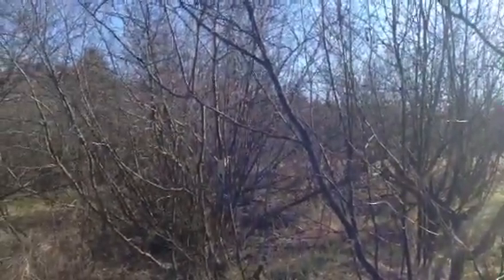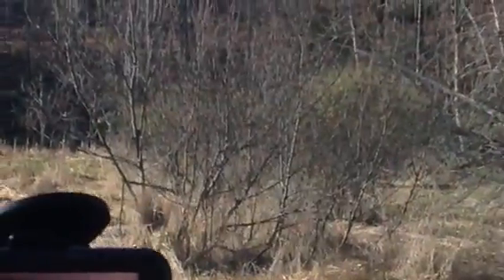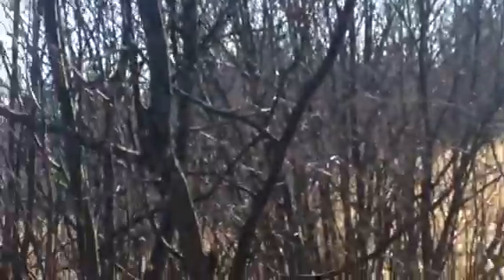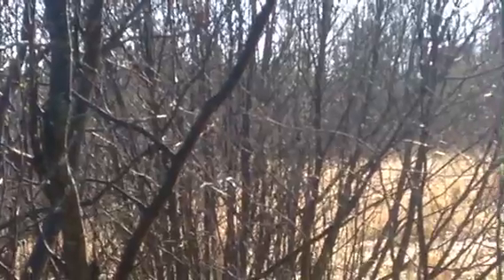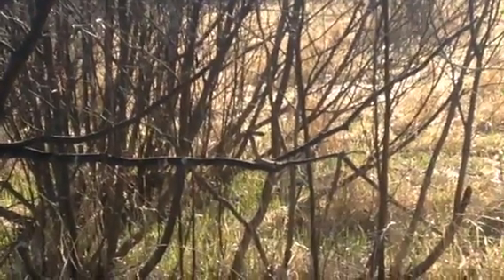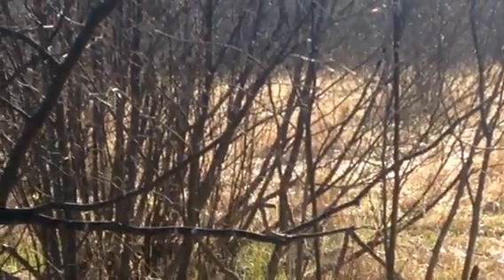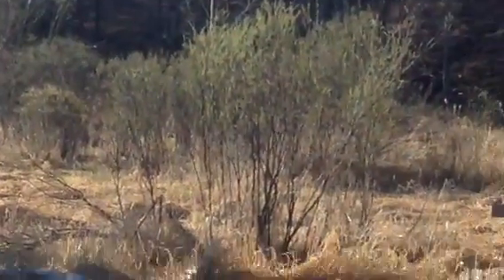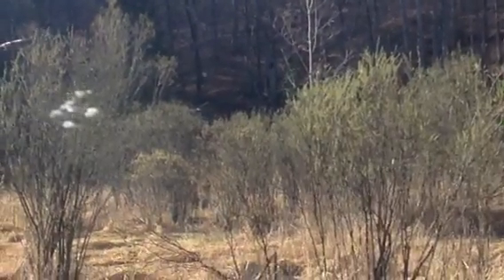Birds by the car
Down by the alders